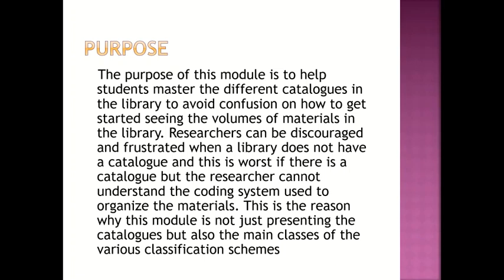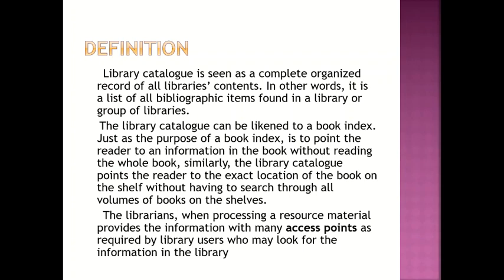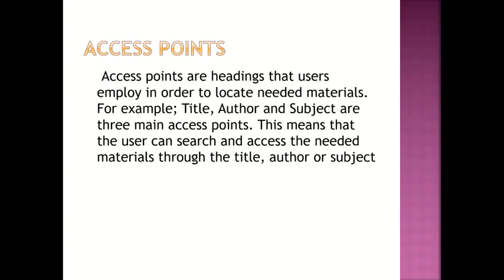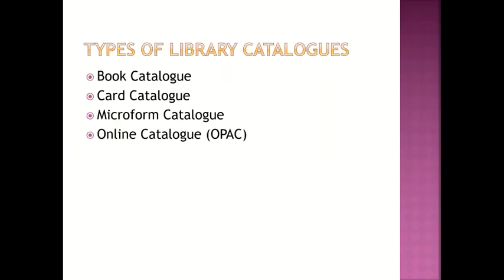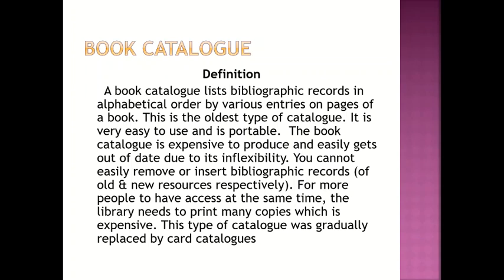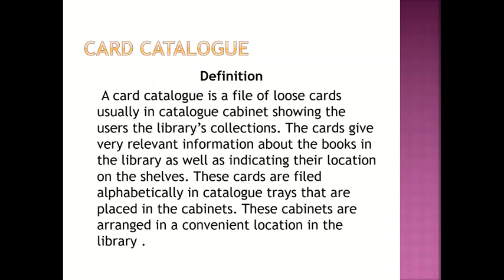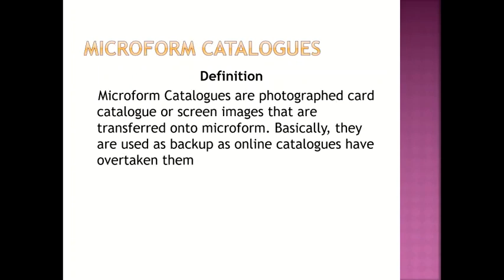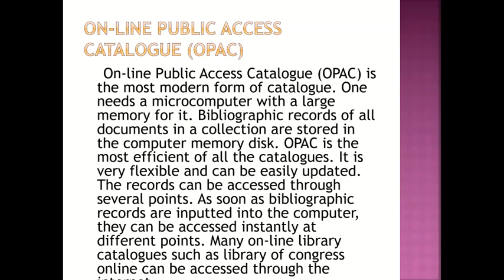GST 104 Module 3 Unit 1 Small: Library Catalogues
Have you ever been to the library with a title in mind and you walked straight to the shelves without going through any catalogue? You are likely to feel you are wasting your precious time, confused and discouraged. This unit will teach you how to use the different types of library catalogues.